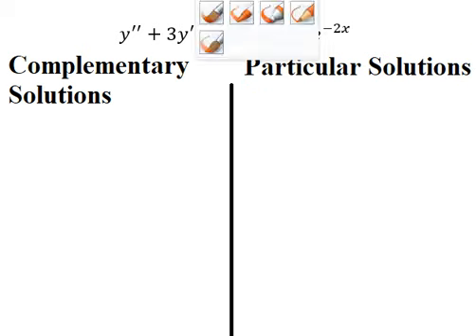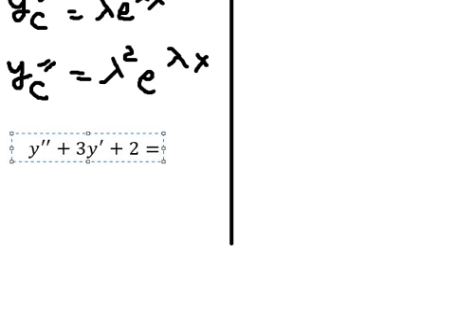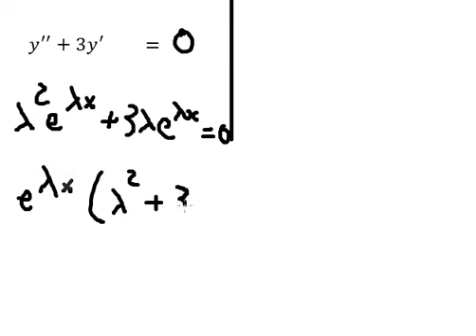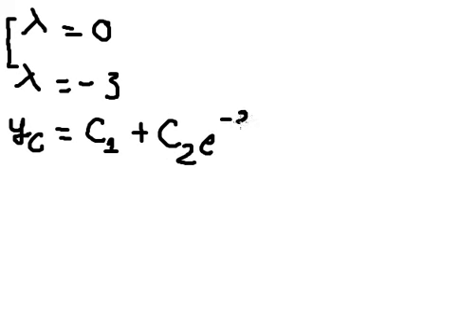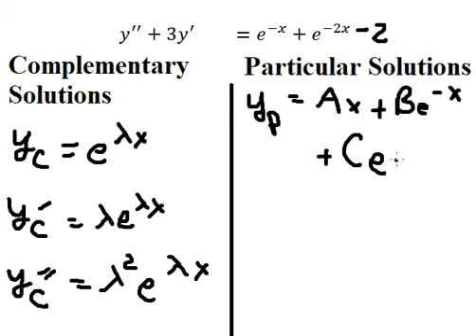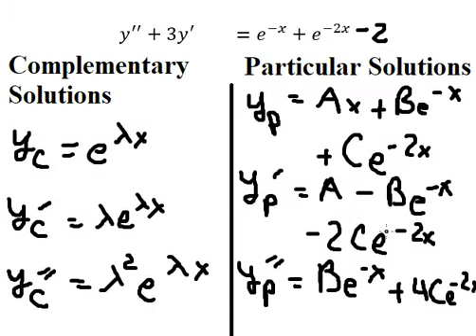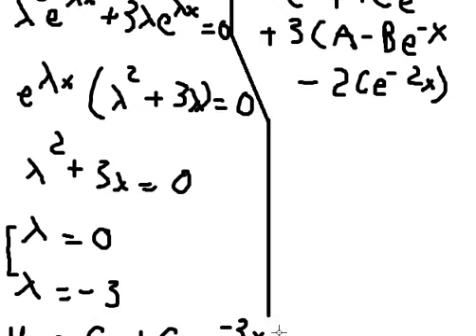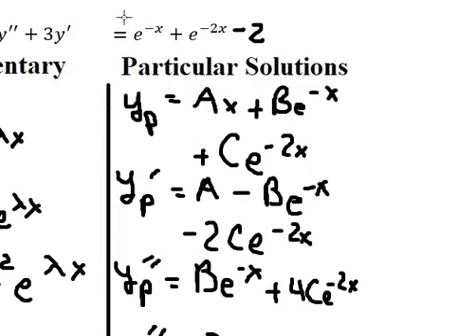Calculus Help: Differential Equations - y''+3y'+2=e^(-x)+e^(-2x) - Undetermined Coefficients